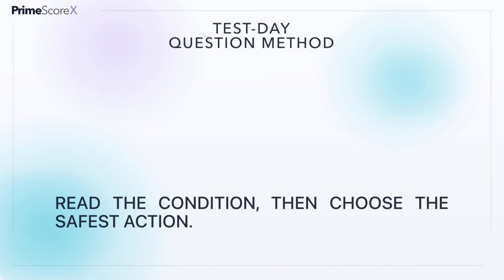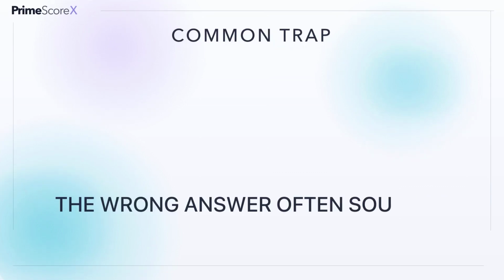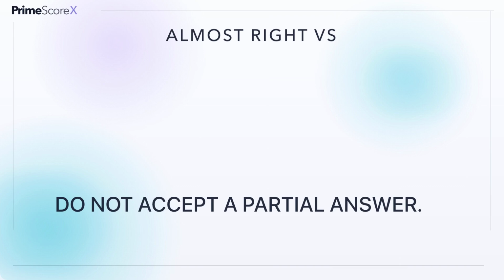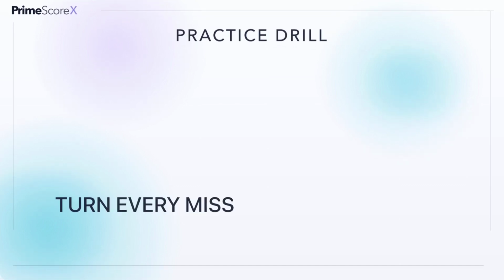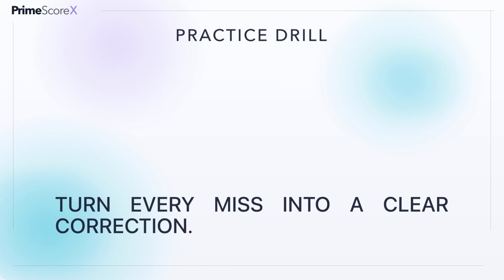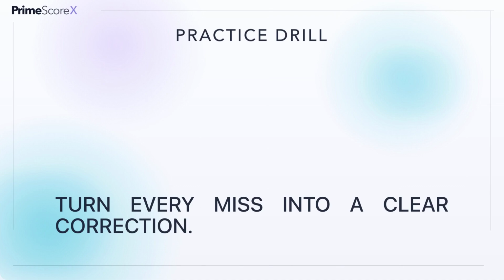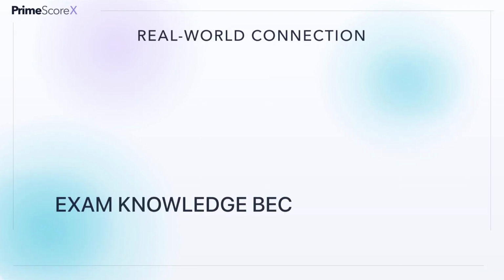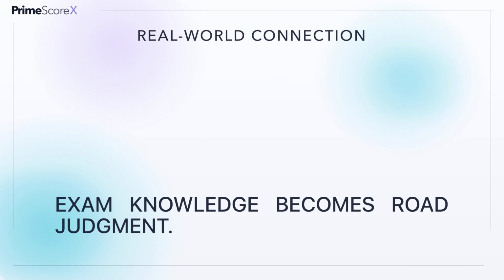Brake Lag Explained Fast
Brake lag is one of the CDL Air Brakes concepts that many students underestimate. A truck with air brakes does not respond exactly like a car with hydraulic brakes, and that delay affects stopping distance.

In this PrimeScoreX lesson, we explain what brake lag means, why air must travel through the brake system before the brakes fully apply, and how this delay changes the way a professional driver manages space, speed, and hazards. You will see why brake lag is not the same as reaction time and why even a short delay can matter when driving a heavy commercial vehicle at highway speed.

This video helps CDL students connect brake lag to total stopping distance, following distance, loaded vehicle control, and safe braking habits. If you are preparing for the Air Brakes test, this lesson will help you answer questions that involve pressure, delay, stopping distance, and early hazard recognition.

Do not treat brake lag as a small definition. It is a safety concept that explains why CDL drivers must look ahead, brake early, and leave more space.